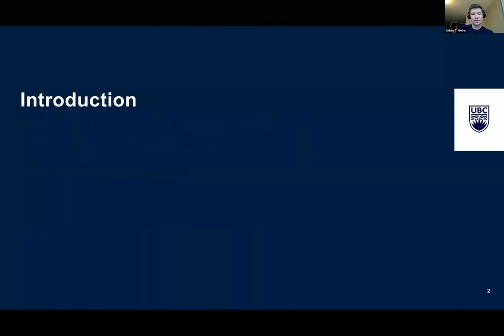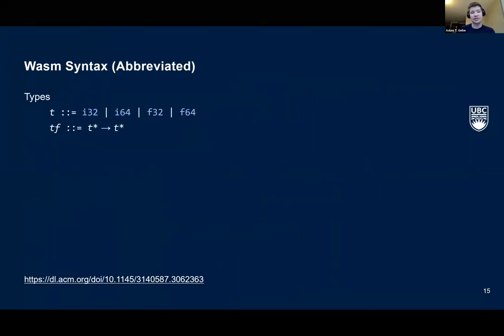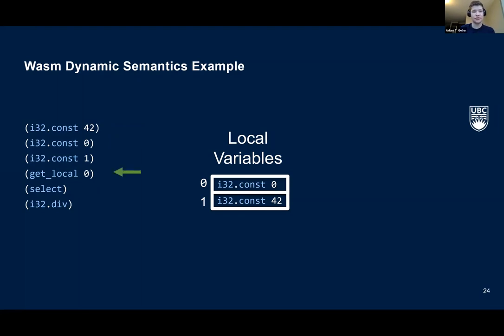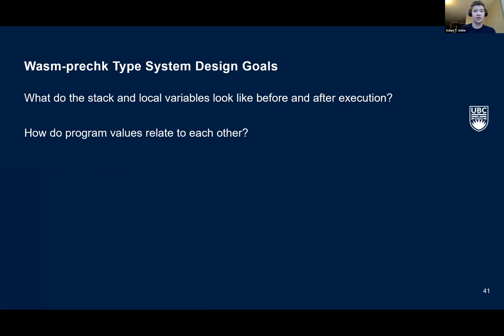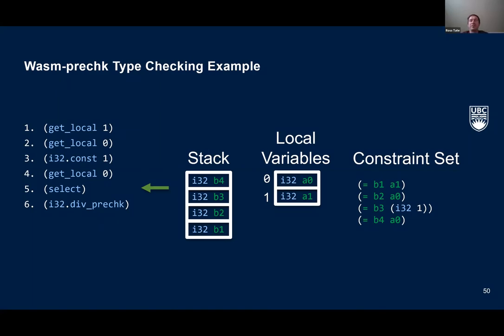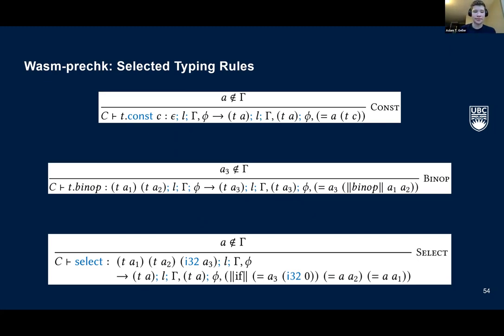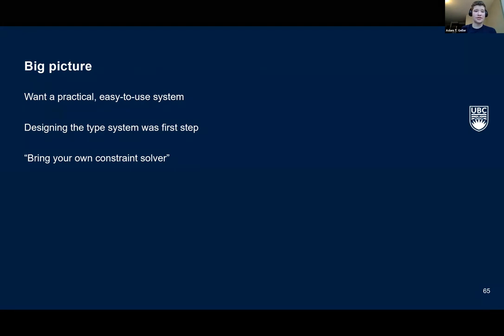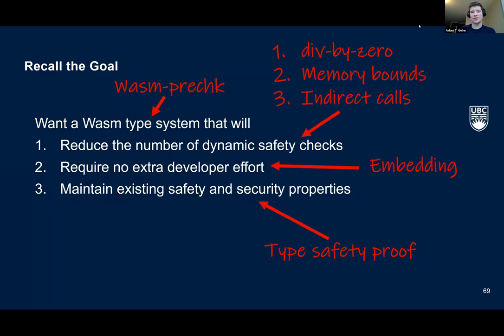An Indexed Type System for Fast and Safe WebAssembly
Presenter: Adam Geller

Often in low-level languages (i.e., assembly languages), potentially expensive run-time mechanisms are used to catch unsafe behavior. The lack of abstractions in low-level languages can make reasoning about unsafe behavior difficult, as every aspect of a program (e.g., state) has to be dealt with explicitly. Expressive type systems can statically ensure complex safety properties of programs. We present the Wasm-prechk language, an assembly language based on WebAssembly. Wasm-prechk is equipped with a type system that allows expressing simple constraints over program values to ensure the same level of safety as WebAssembly while justifying the static elimination of run-time checks.